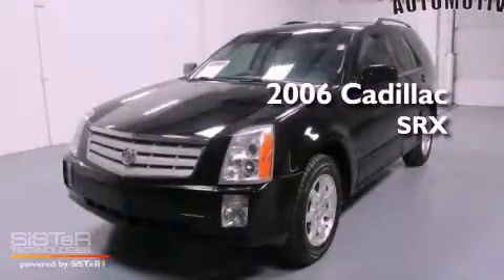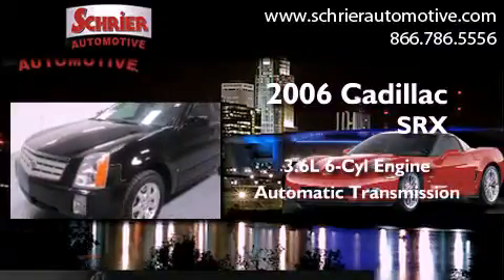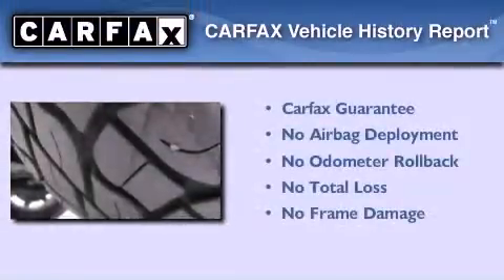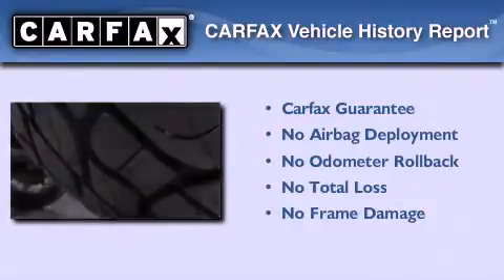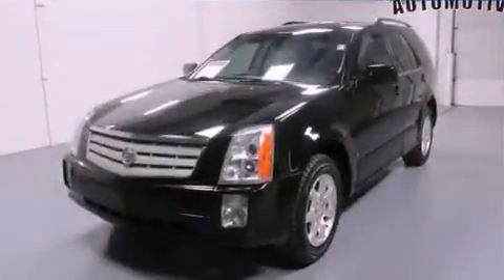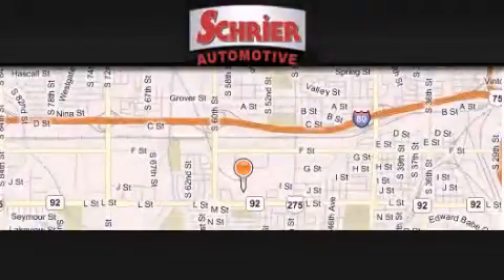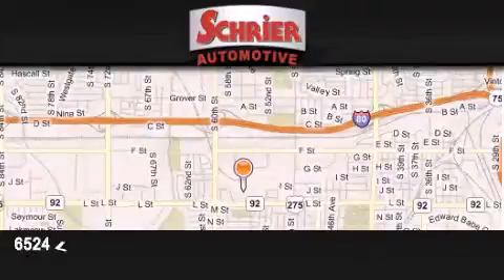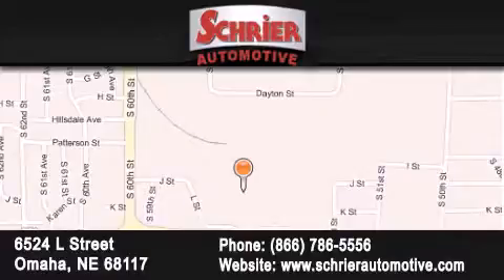Preowned 2006 Cadillac SRX Omaha NE 68117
Year : 2006
 Make : Cadillac
 Model : SRX
 Engine : 3.6L V6 VVT
 Trans . : Automatic
 Exterior : Black
 Miles : 94,620
 Interior : Gray
 Stock : 119458